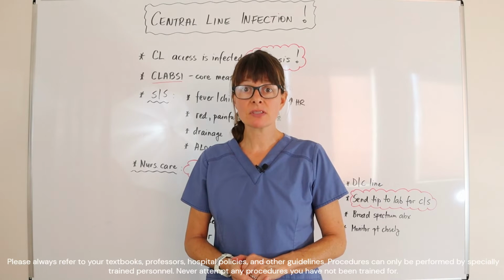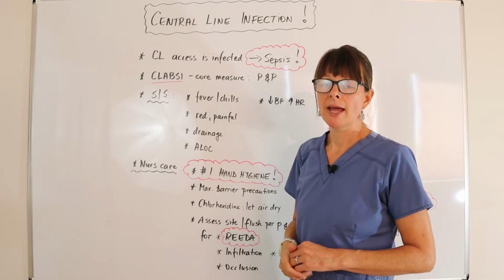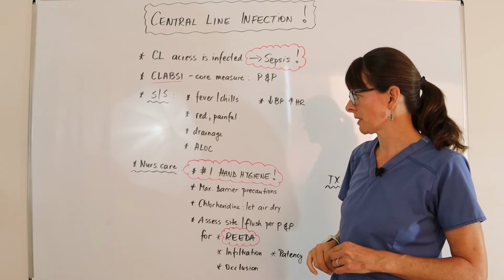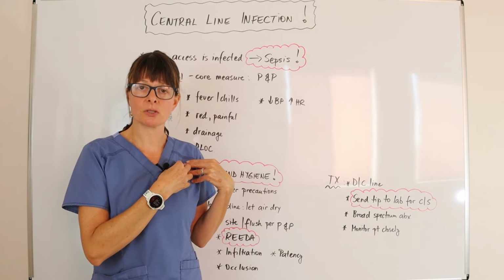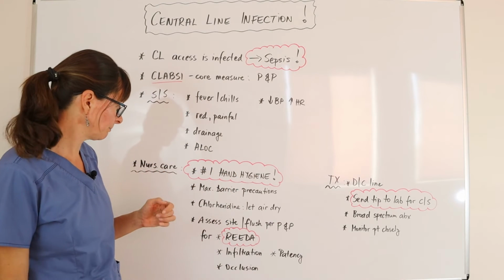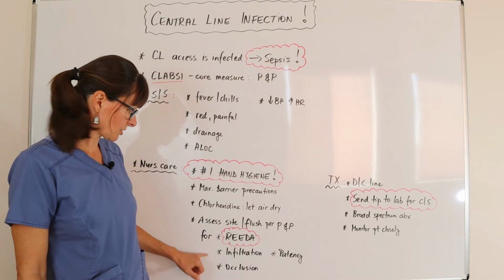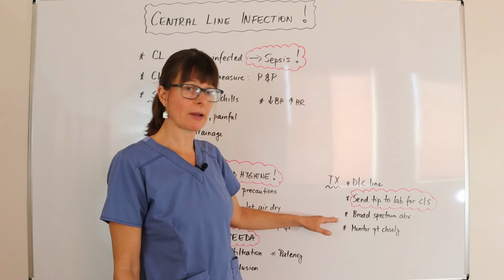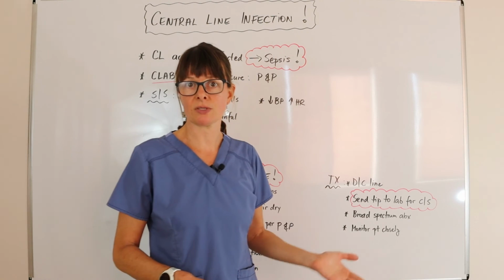Central Line Infections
This video explains the causes, signs and symptoms, nursing care, and treatment of central line infections.